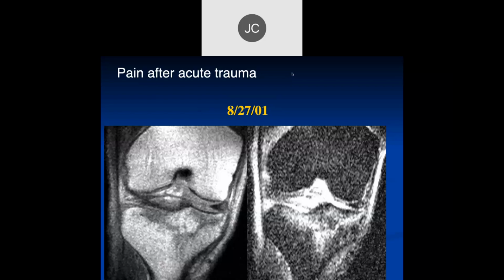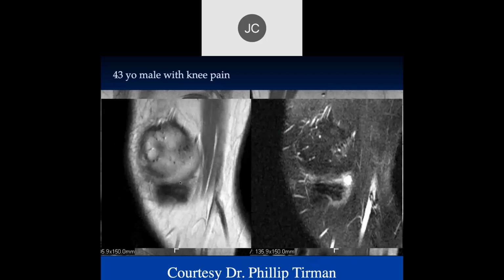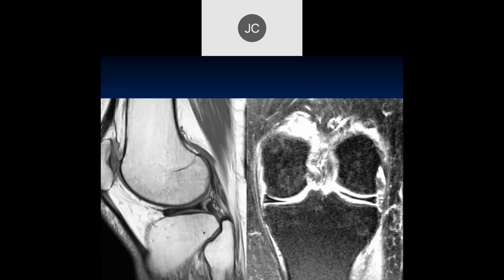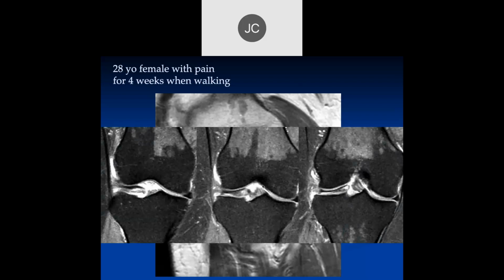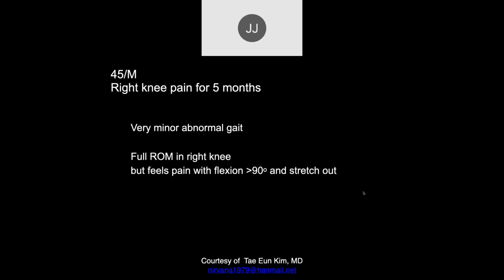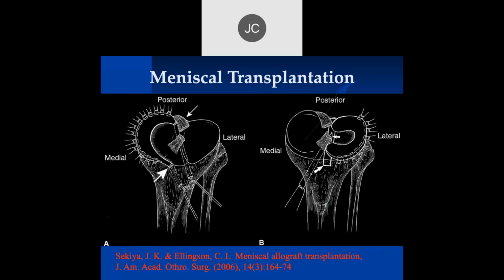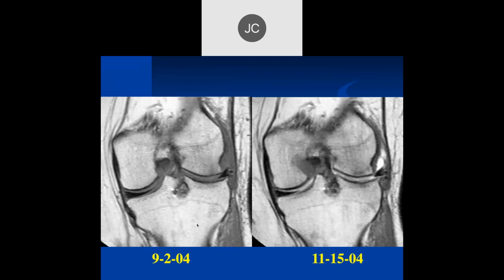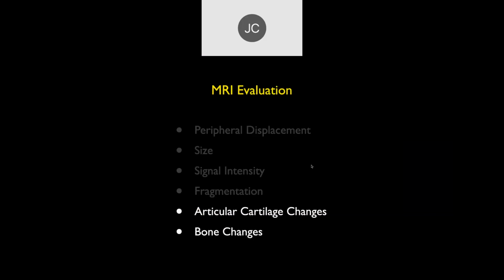MRI of the Knee: Meniscus 2023, Part 4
A 59 minute lecture discussing MRI of the Knee: Meniscus 2023, Part 4. Topics of conversation include: important MRI findings of meniscal tears, Meniscal Flounce, and other topics.